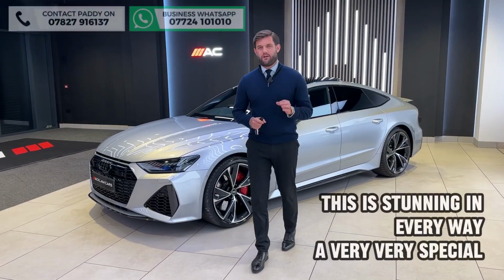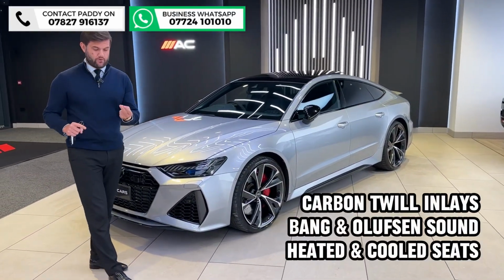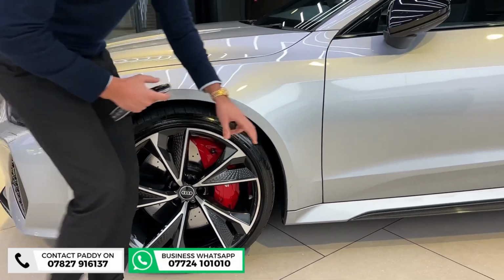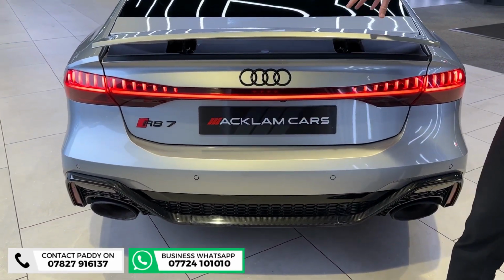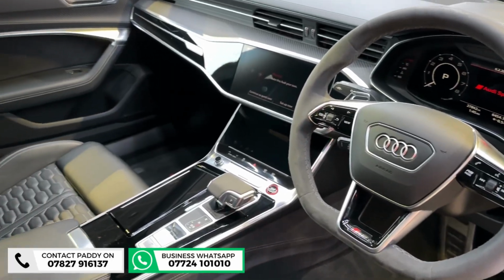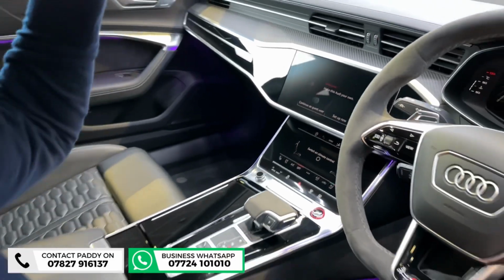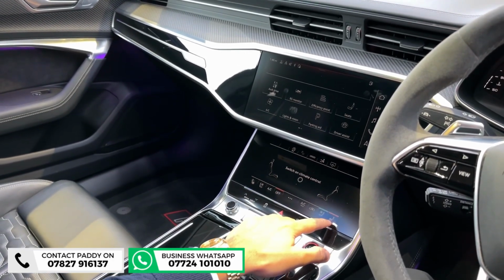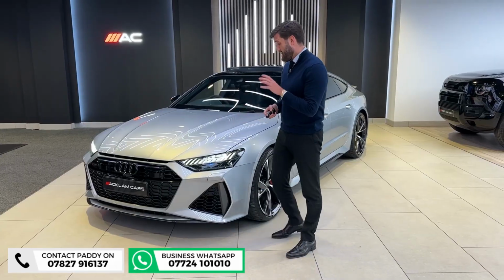2021 Audi RS7 4.0TFSI V8 Carbon Black Quattro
600bhp of Twin Turbo V8 Audi Performance 💨 The RS7 is in a league of its own & paired with the Carbon Black Edition specification & key extras this is one not to be missed…

✔️Floret Silver Metallic
✔️Carbon Exterior
✔️Black Styling Pack
✔️22” Alloys with Red Calipers
✔️Sliding Panoramic Sunroof
✔️RS Sports Exhaust
✔️Comfort & Sound Pack
✔️Tour Pack
✔️City Pack
✔️Carbon Twill Inlays
✔️Bang & Olufsen Sound
✔️Heated & Cooled Seats
✔️Black Leather Super Sport Seats
✔️Alcantara Interior Detailing
✔️Adaptive Cruise Control
✔️360 Camera
✔️Ambient Lighting

27,841 Miles with Full service History